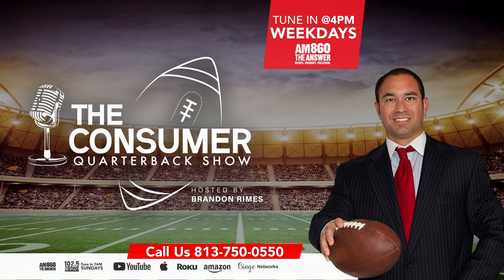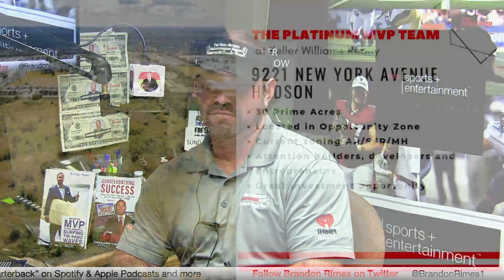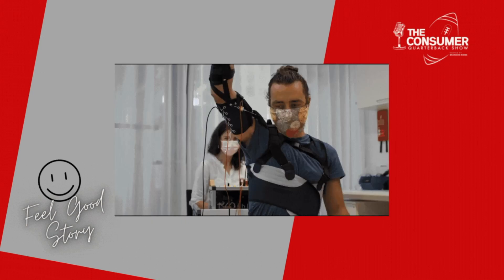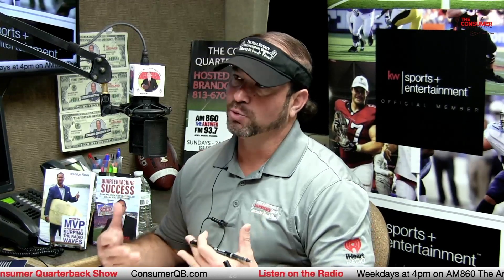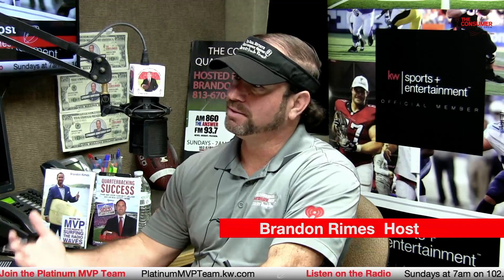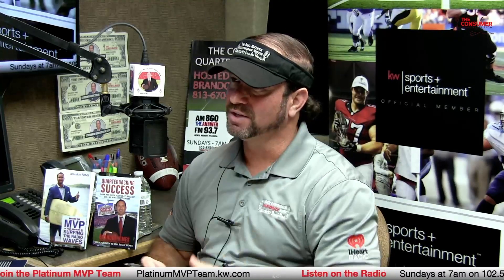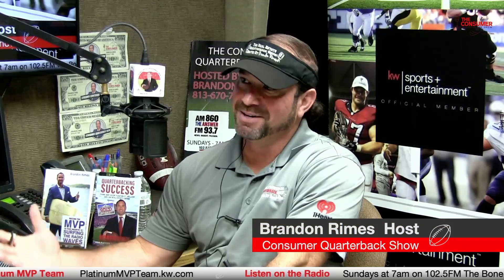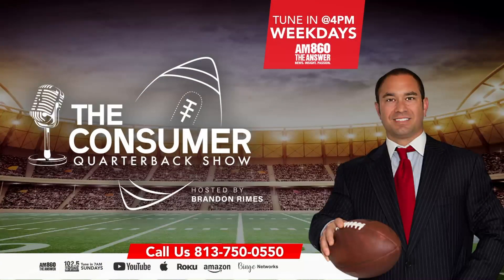The Consumer Quarterback Show - Ben Decker AC Guy of Tampa Field Supervisor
On this episode of The Consumer Quarterback Show Brandon is joined by Ben Decker Field Supervisor for The AC Guy of Tampa. Listen to Ben discuss some of the great deals and awesome services provided by The AC Guy of Tampa on The ConsumerQuarterbackShow

30522 US Hwy 19 N Ste. 107

About: Brandon and his expert team share their professional passion for helping others succeed through their extensive knowledge of real estate, credit, finance, estate & tax planning health & wellness, nutrition management, recreation, small business planning and a number of professional fields to help you with financial issues! Our team prides ourselves on being a consumer advocate, offering free resources to help you live a better life.

The Platinum MVP Team @ Keller Williams is owned by husband and wife team Brandon and Lindsay Rimes. Being in Real Estate for over a decade, and working the mortgage industry prior to that, their team has a wealth of knowledge. Brandon himself is a certified negotiation expert and studied under Tony Robins in Fiji in 2010. The team are a perfect pair, with Lindsay being a team leader alongside Brandon and a licensed agent, she is also trained and certified in Feng Shui, Meditation and Energy Healing. Both received nominations for Best of The Bay 2019. Best couple, Best Realtor, Best CEO, & Best Radio Show Personality! Their Radio & TV show, which has been hitting airways for more than 6 years gives them a unique platform to increase value add for all of their real estate clients. The show takes a consumer advocacy approach helping consumers navigate through the mainstream media hitting topics from real estate, to credit, finance, health & wellness, and more. Their goals are to help the public, educate consumers, and help them win in any marketplace. They have a wide network all around Tampa Bay from Hillsborough County all they way through Pinellas. The show not only affords them connections with the best in the business, but offers a platform to feature real estate properties live on the radio waves on 102.5 the bone, and 860 intelligent talk radio and also airs on the Binge Networks, which broadcasts on over 85 smart TV outlets nationally and internationally, giving HUGE exposure. The biggest networks to note for viewing the show are Amazon TV, Apple TV, Roku & YouTube. Currently the team consists of 14 and growing, including full time admin staff and transaction coordinators to ensure optimum customer service for their clients. With Brandon and Lindsay being a husband and wife team, everyone on the team is family, and their goal is to treat their clients just like they would anyone else in their family.